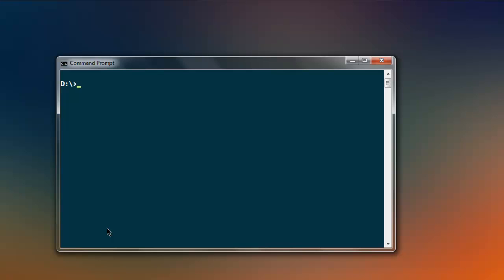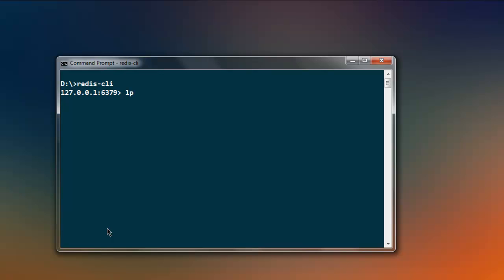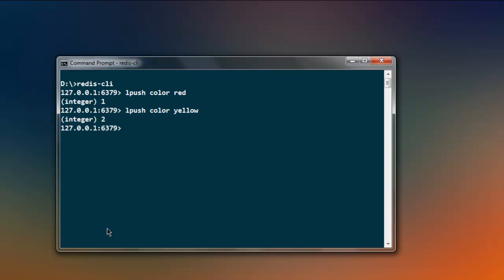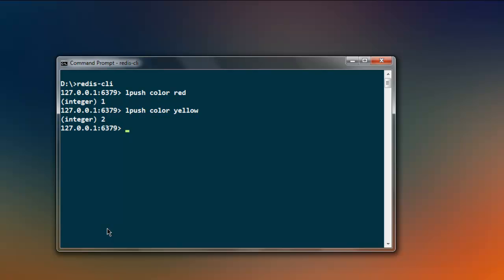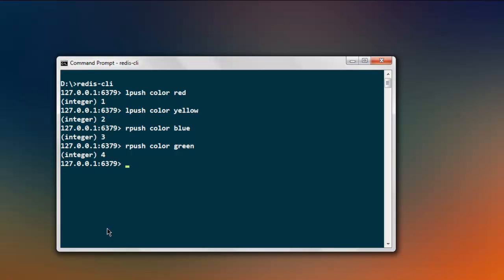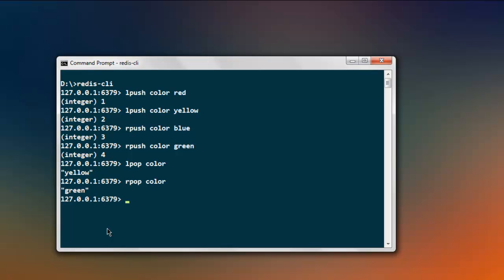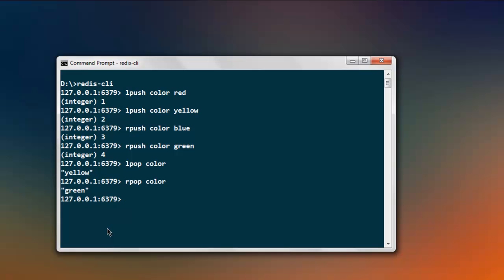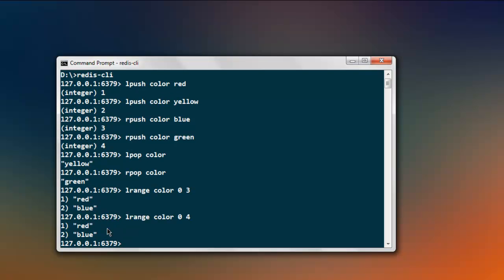Lists in Redis DataBase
Learn how to use Lists in Redis Database.